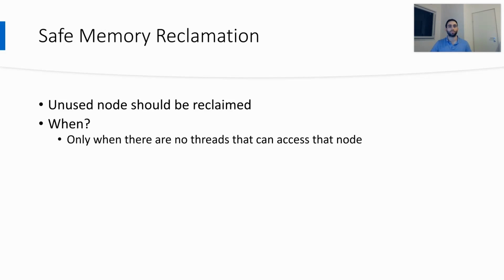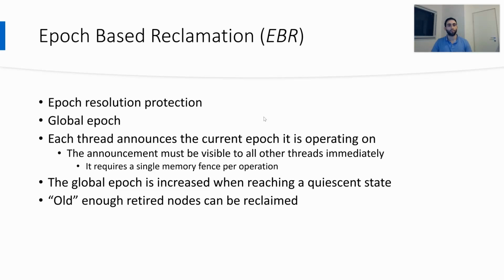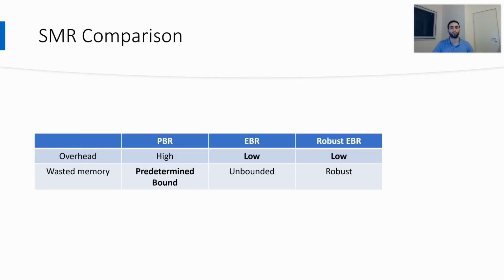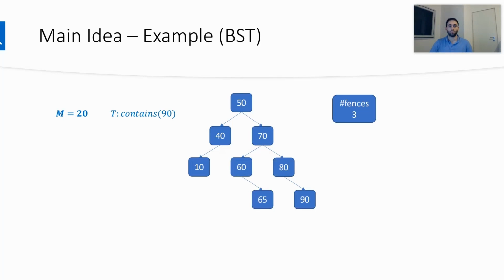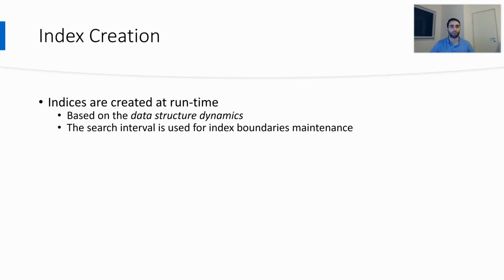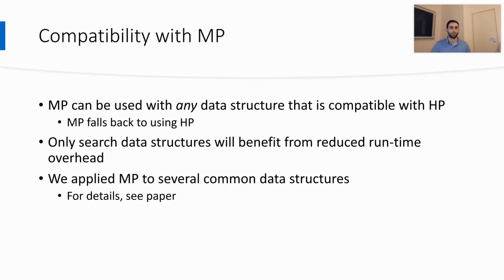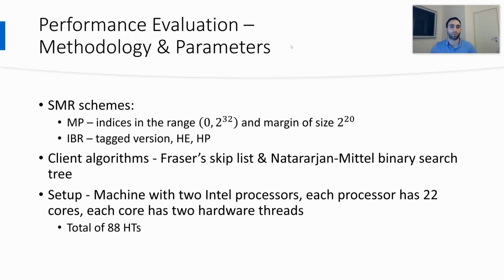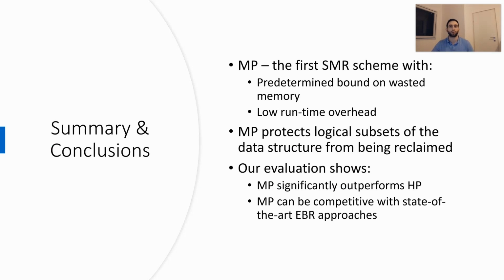Efficiently Reclaiming Memory in Concurrent Search Data Structures While Bounding Wasted Memory